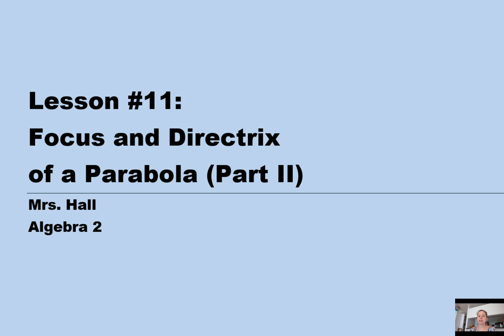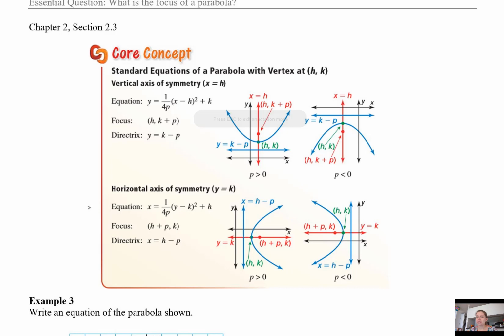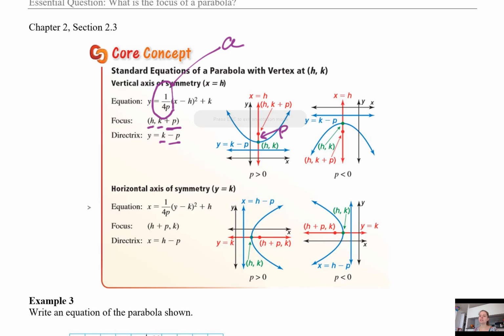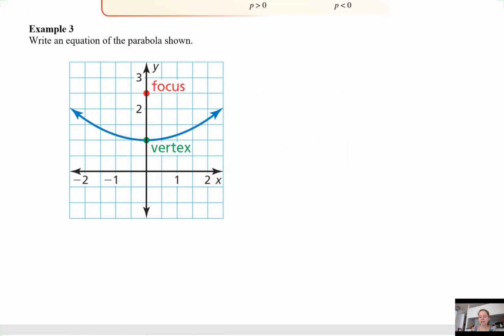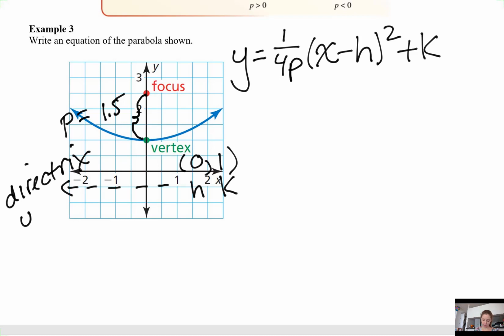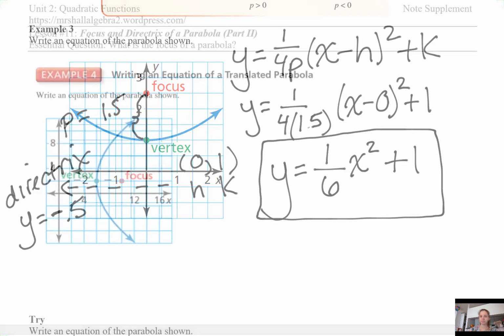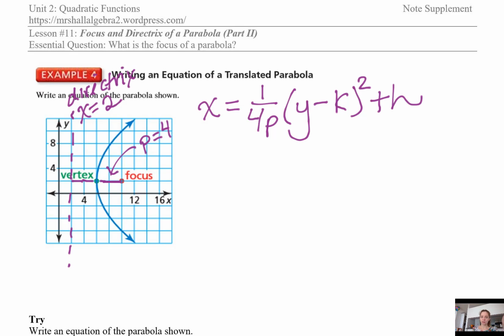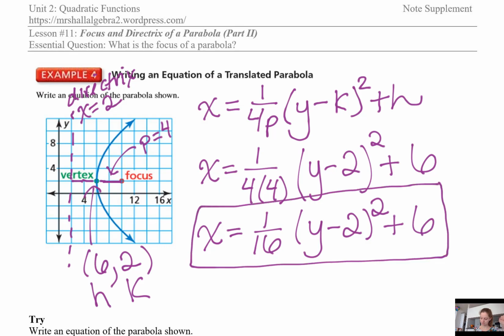Lesson #11: Focus and Directrix of a Parabola (Part II)